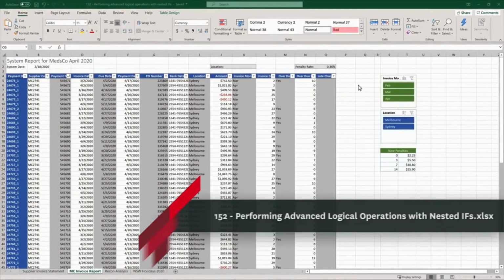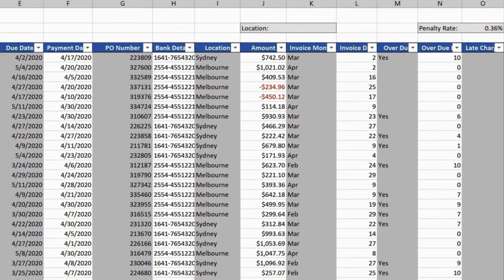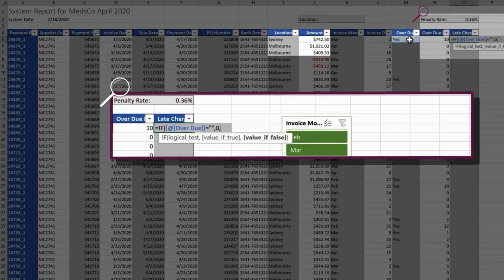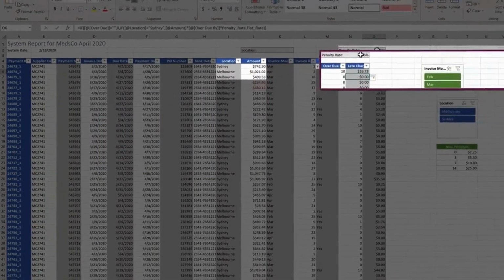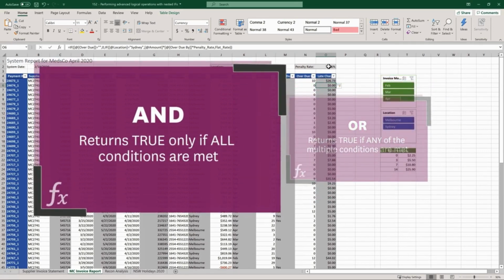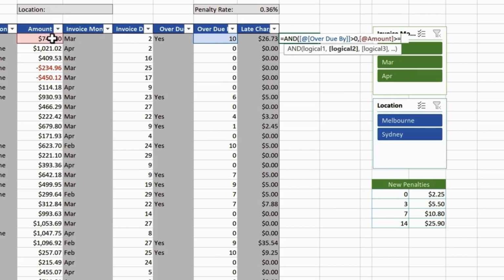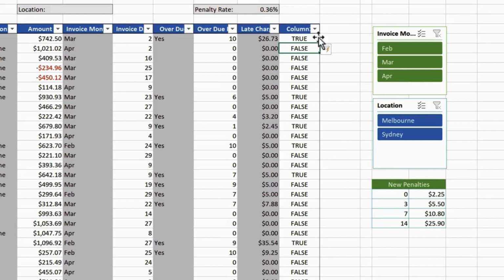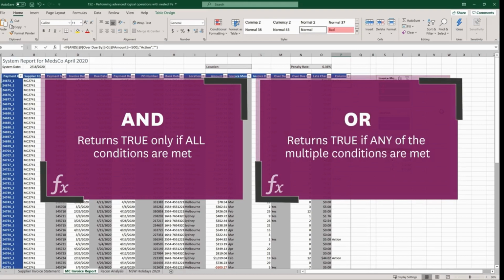How to use Nested IF, AND and OR Function | MS-EXCEL | Lecture-20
In Lecture 20 of our MS Excel tutorial series, we delve into the advanced world of nested IF, AND, and OR functions. 🚀 Learn how to efficiently structure your logical tests, create intricate conditions, and automate decision-making processes within your Excel spreadsheets. Whether you're a beginner looking to enhance your skills or an Excel enthusiast aiming for mastery, this tutorial is tailored for you. Follow along, practice with real-world examples, and elevate your spreadsheet game to new heights! 💻✨